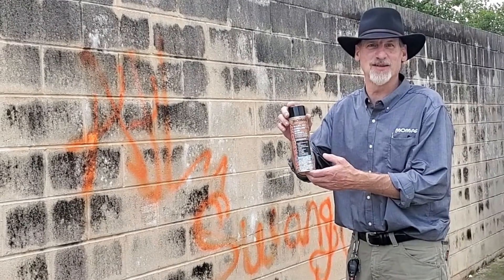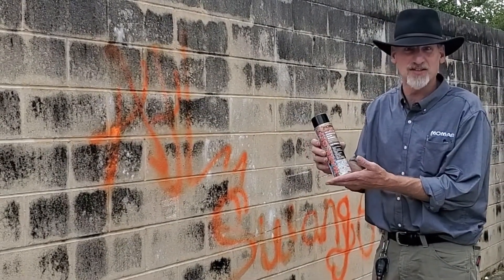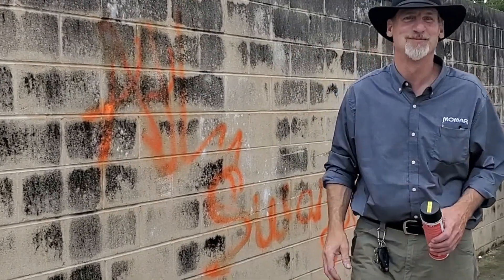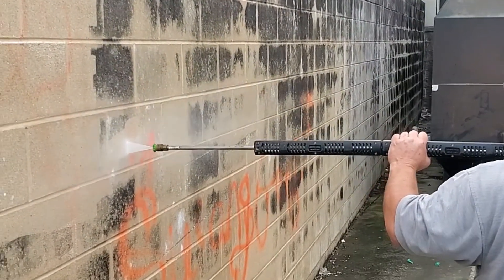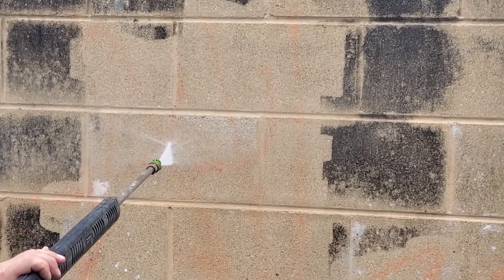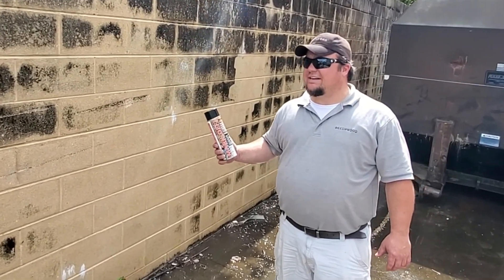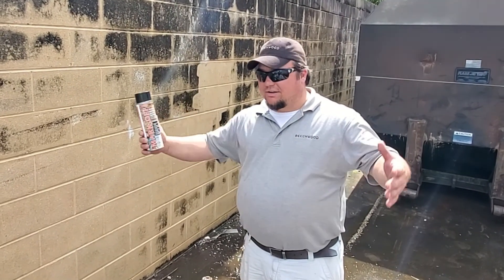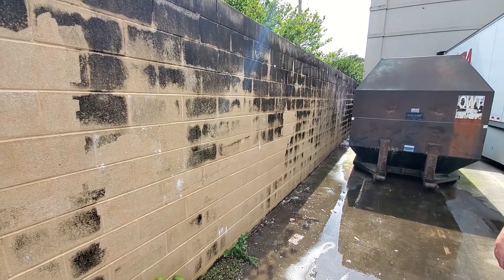Mark Off Aerosol customer testimonial and demo with Jake Stanfill.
See how Jake solves his customer's graffiti problem with an easy application of Mark Off Aerosol.